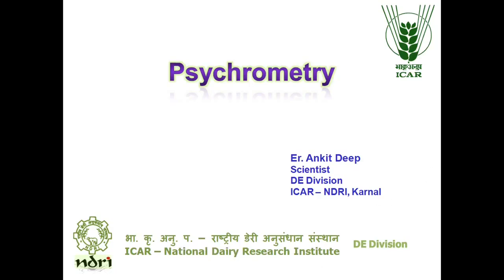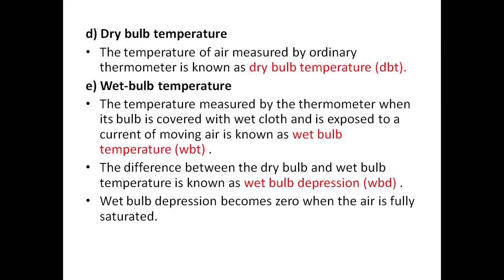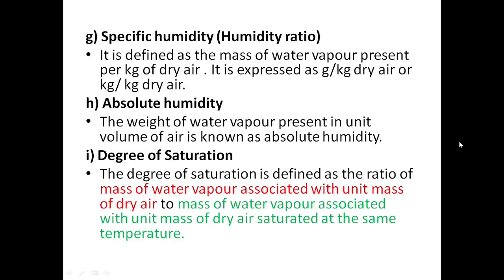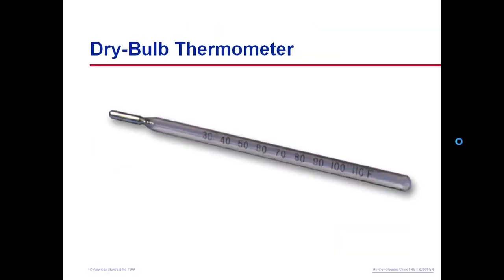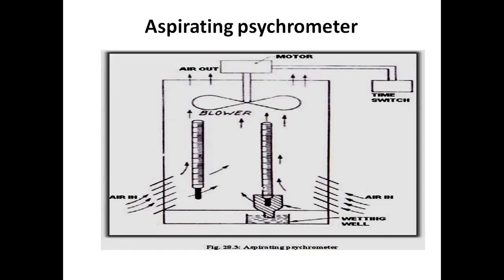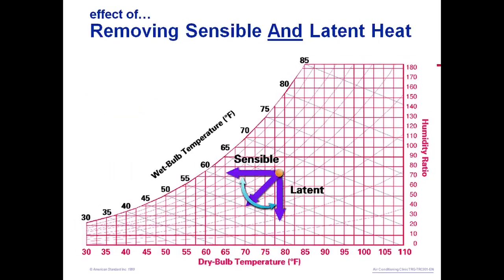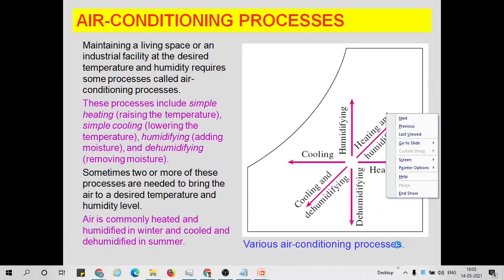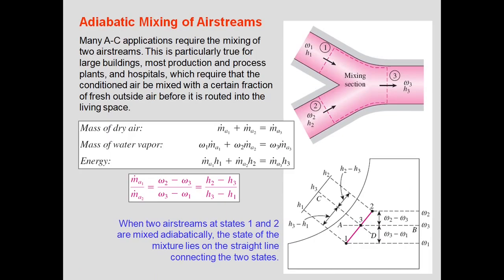Refrigeration - Psychrometry & Cold Storage Loads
Session by:
Er. Ankit Deep
Scientist,